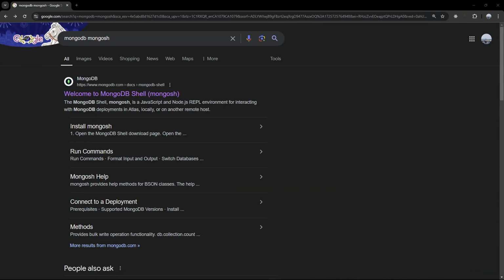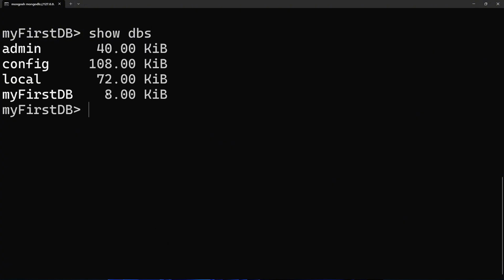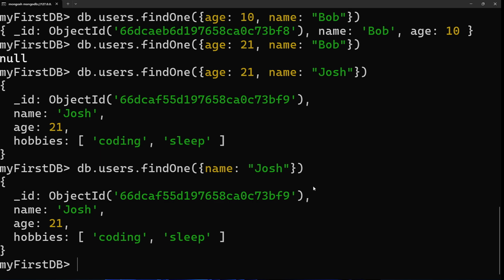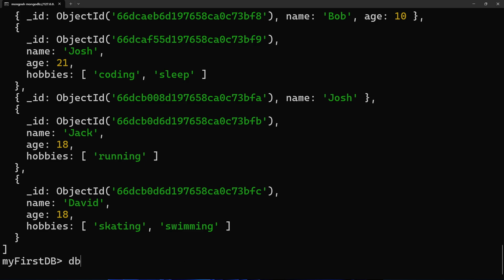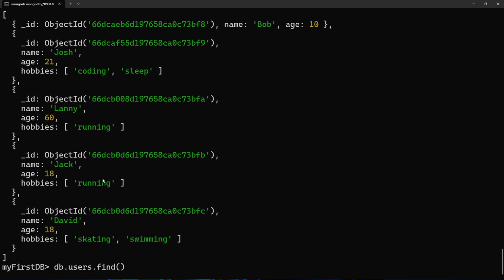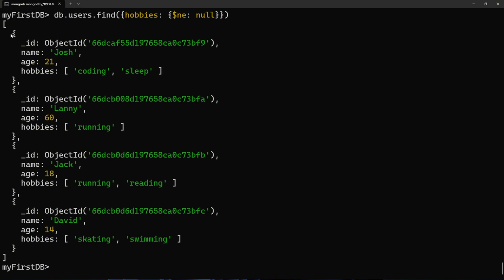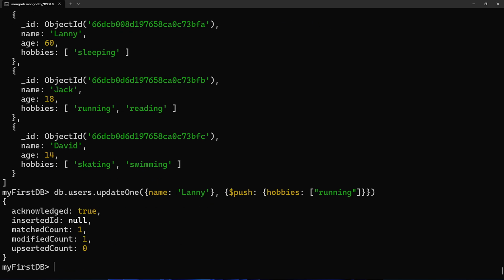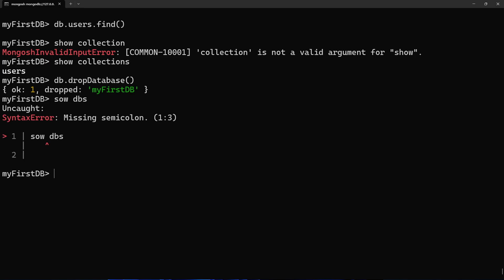Learn Your First Database: MongoDB Tutorial in 24 Minutes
Learn the essentials of MongoDB and Mongosh in this beginner-friendly tutorial! We'll guide you through the basics of MongoDB, from setting up your environment to executing simple commands using Mongosh. Perfect for those new to NoSQL databases or looking to get started with MongoDB. Let's dive into the world of document-based databases together!

⏳TIMESTAMPS⌛
0:00 Intro
0:30 Setup
1:50 Connect To Local DB
2:11 Create DB
2:33 Insert Data
4:01 Find Users
5:38 Find Specific User
7:59 Insert Multiple Users
10:23 Find Specific User With ID
11:33 Update Specific User
14:48 Advanced Queries
22:13 Delete User
23:01 Delete Database
23:35 Outro